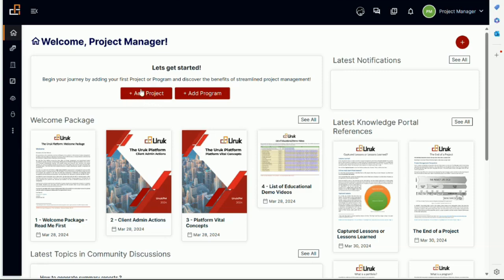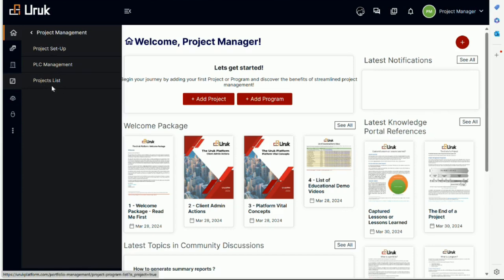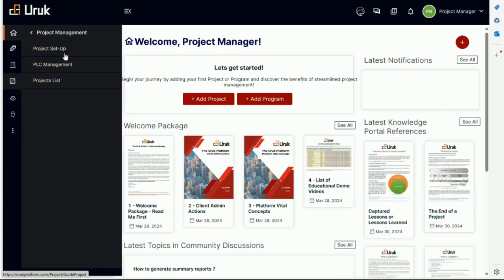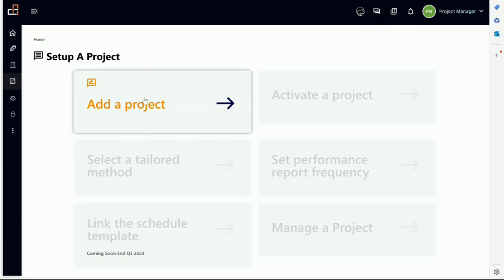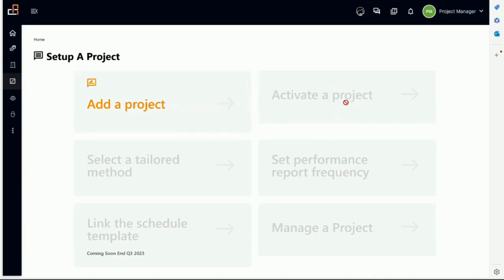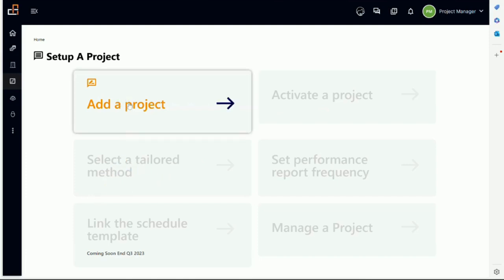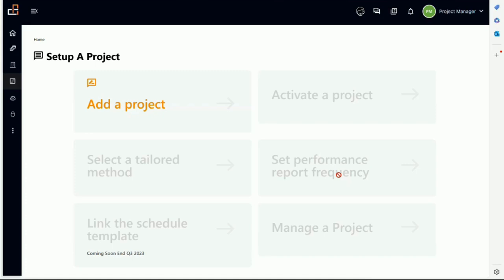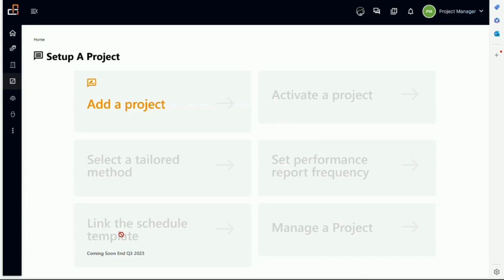Managing a Project, The Main Sections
The video discusses setting up and managing a project on the The Uruk platform, detailing the steps for project setup, activation by a sponsor, and the assignment of a project manager, who then sets the performance report frequency.